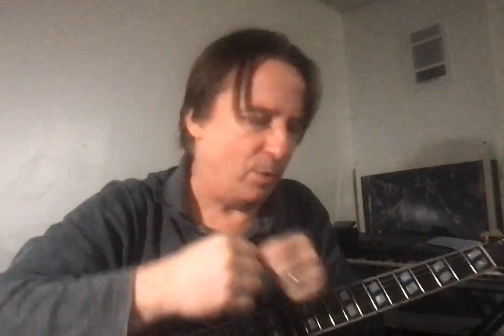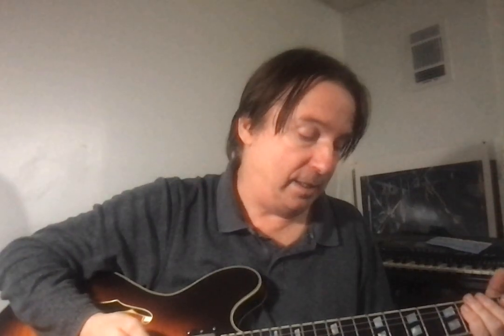Intro verse Chorus Setup on Boss RC500 Sundown by Gordon Lightfoot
Setting up a 3 part song in the RC 500 TYou can either prerecord or not with this setup. In the interrtest in keeping things simple , this is prerecorded, but could have been accomplished live with the same setup. Things to remember:

I am using two memories , in this. case memories 43 and 44

Under memory, I have scrolled over to play, then clicked down to where it says Play and turned that on to single . I can now play two distinct parts. This is done with settibngs set to memory unmemor